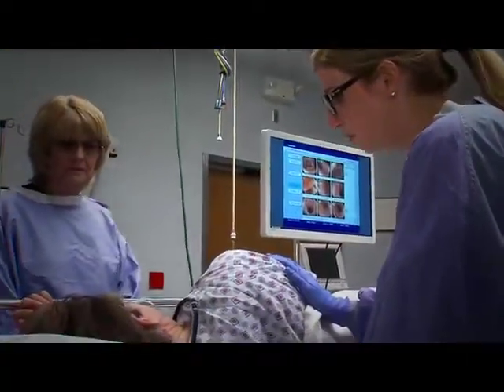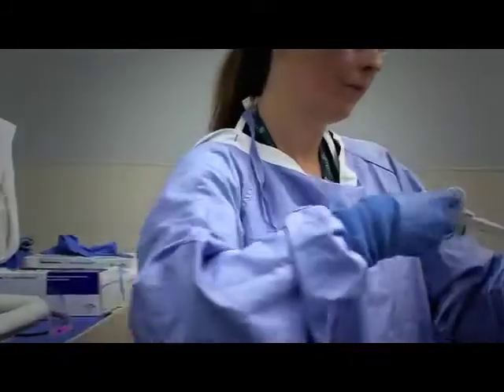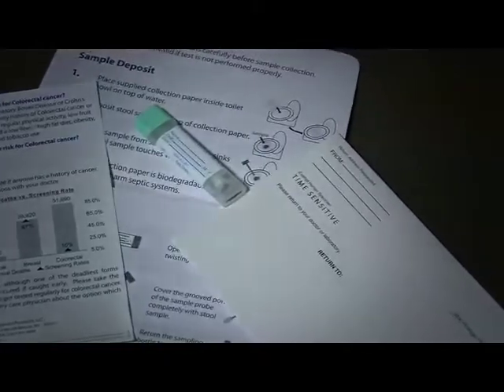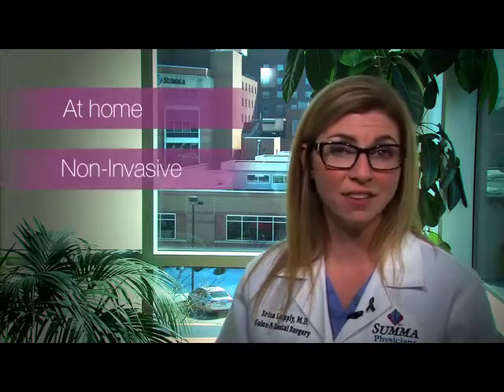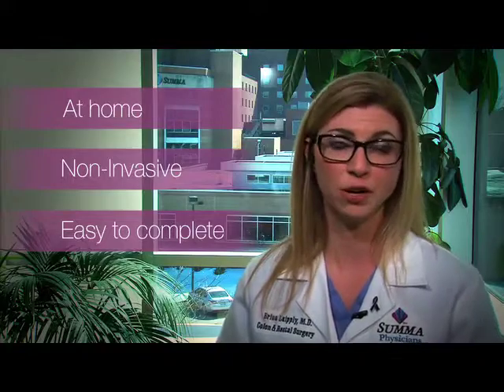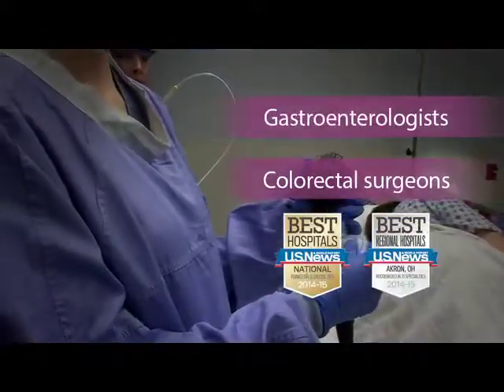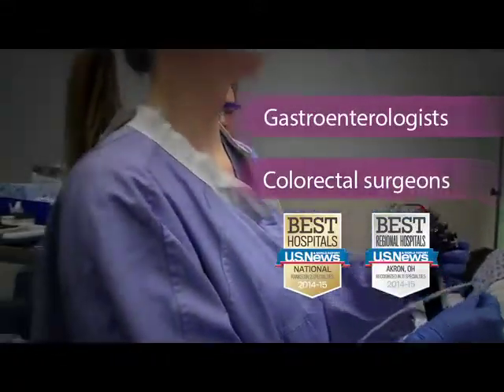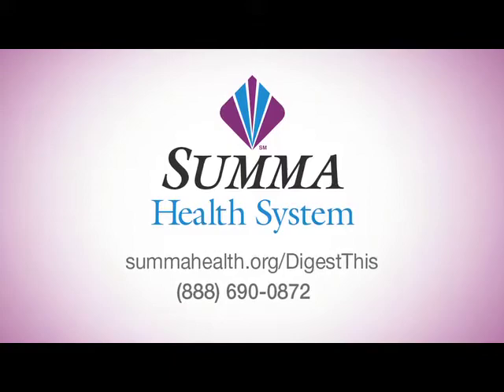What is an at home colon cancer screening - FIT TEST | Summa Health System